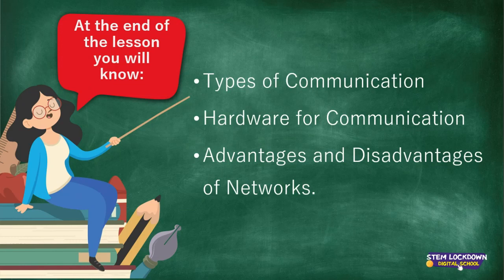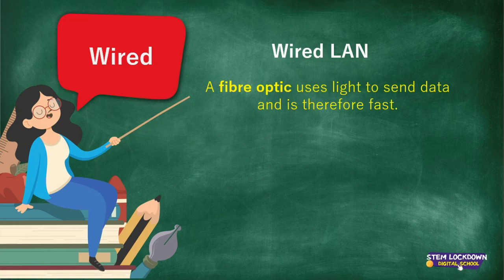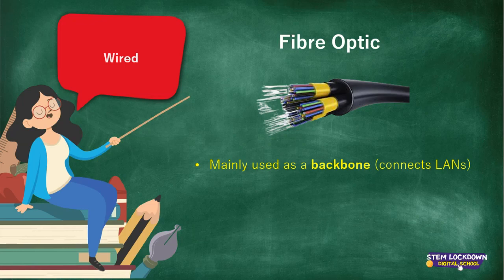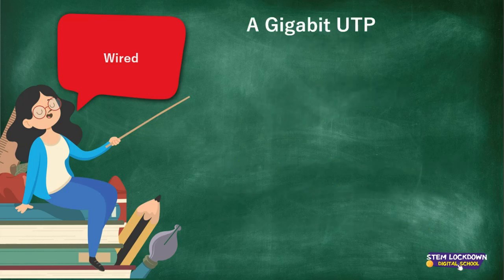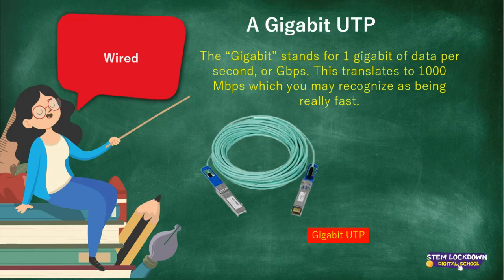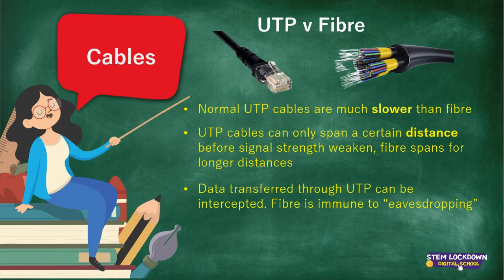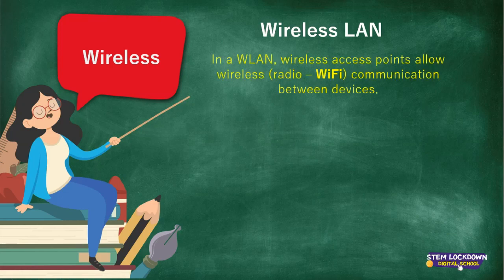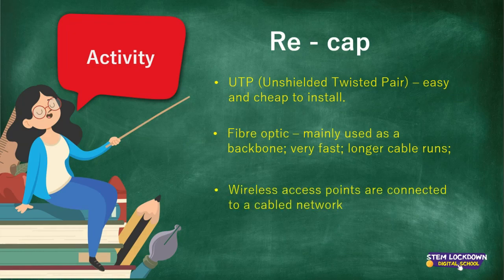Grade 11 CAT 21 April 2020